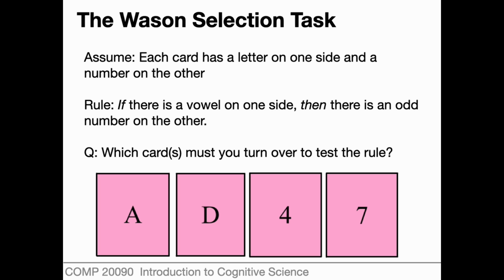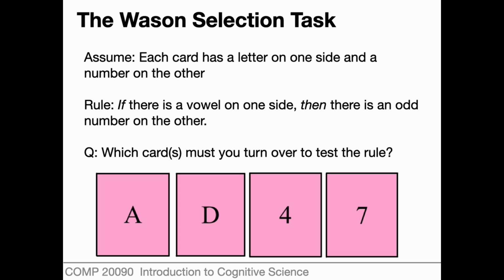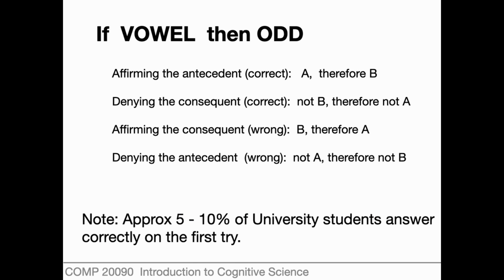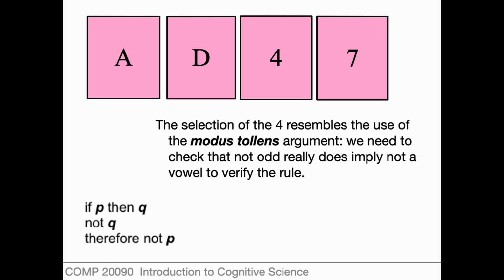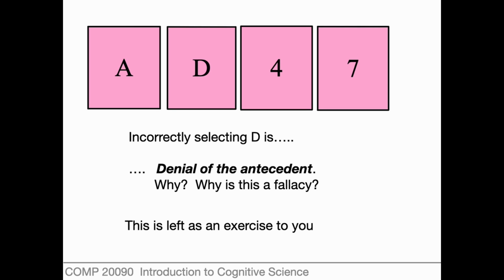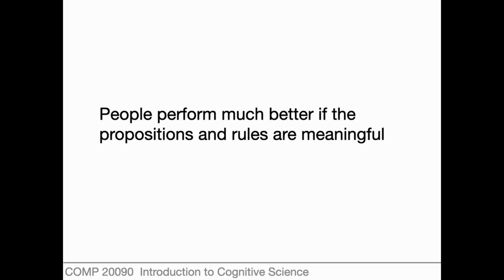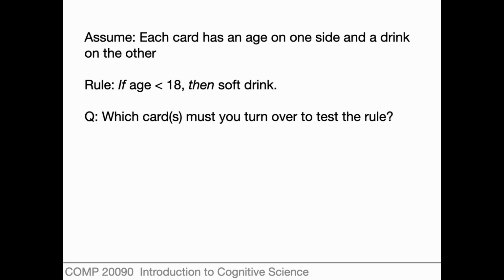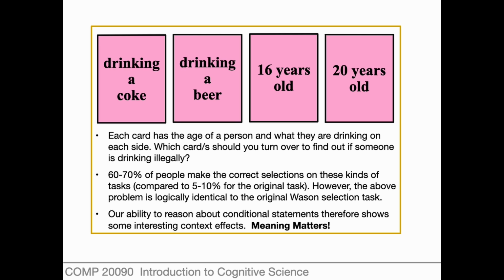Unit 5.5: The Wason Selection Task